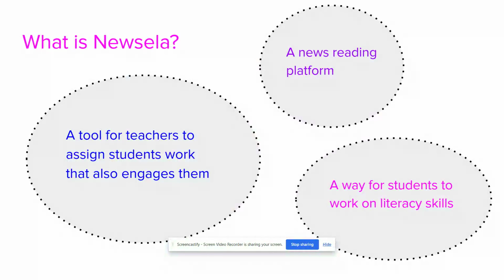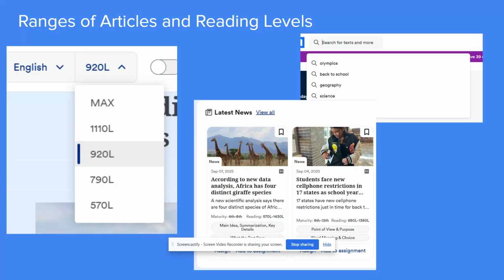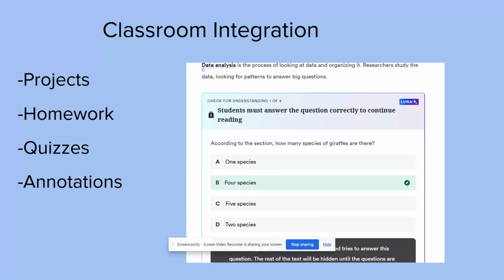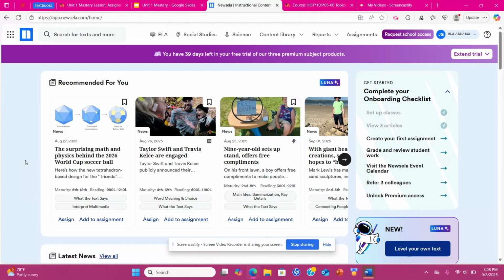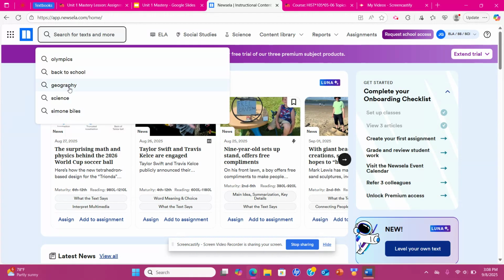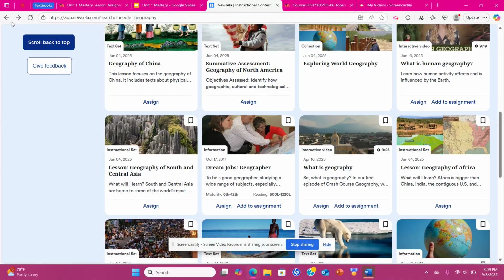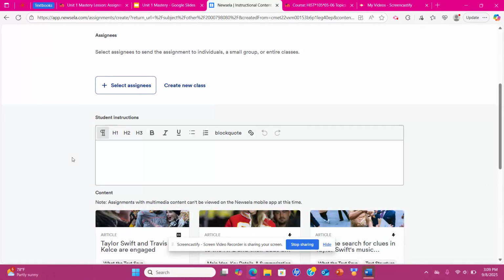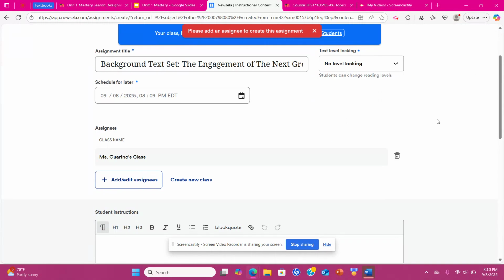Unit 1 Mastery Project JG